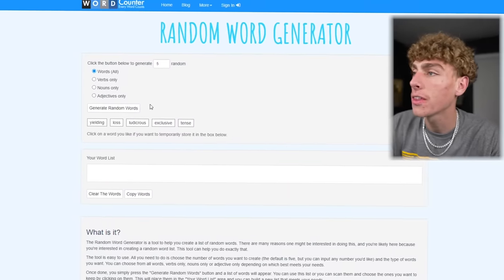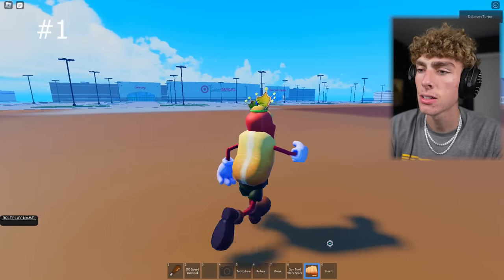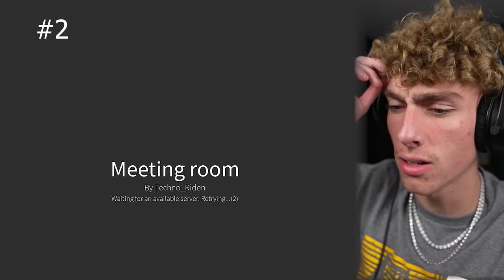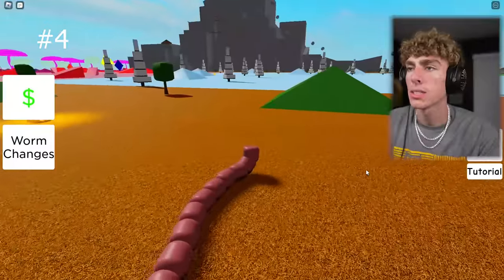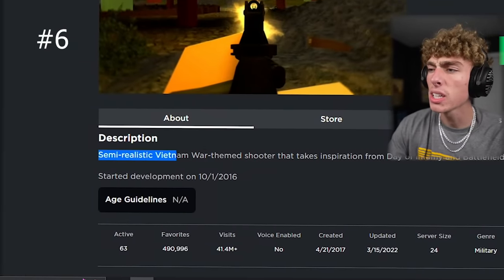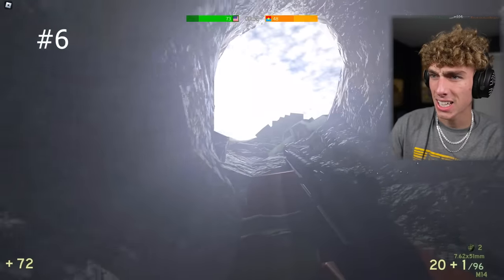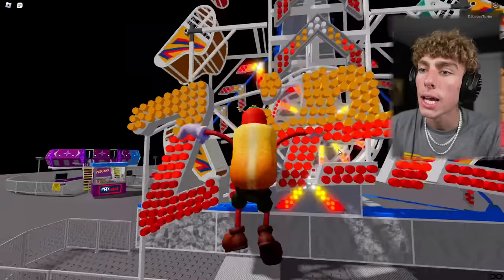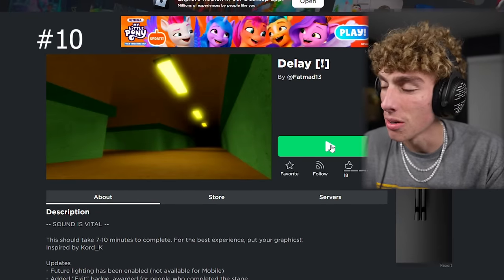I Played 10 RANDOM Roblox Games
I played 10 COMPLETELY RANDOM Roblox games to see what weird games I would find. I used a random word generator, and then typed in that word on Roblox and played the FIRST game! This was fun!

Hi future people watching this in 2023